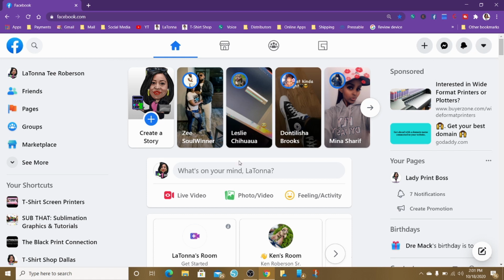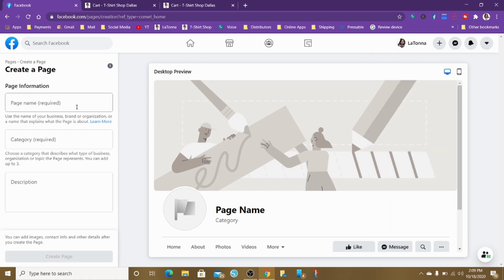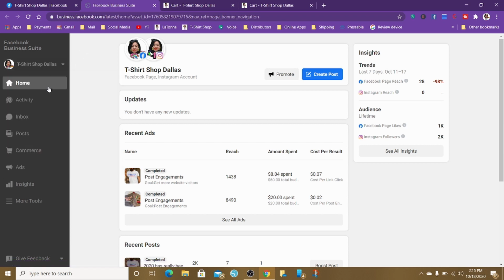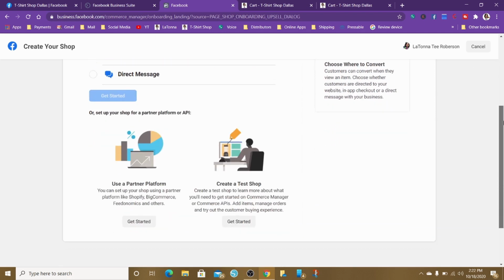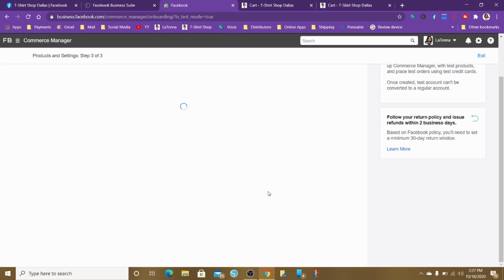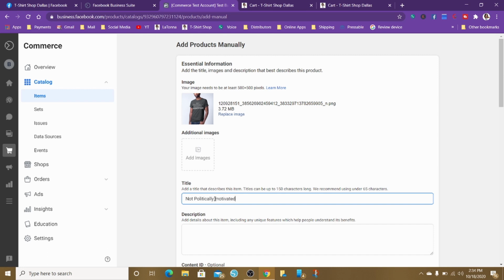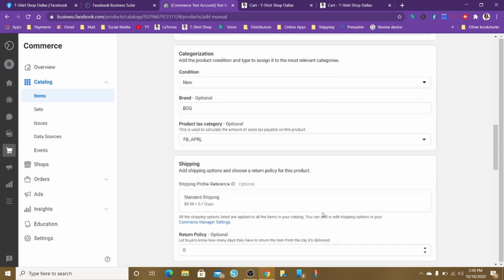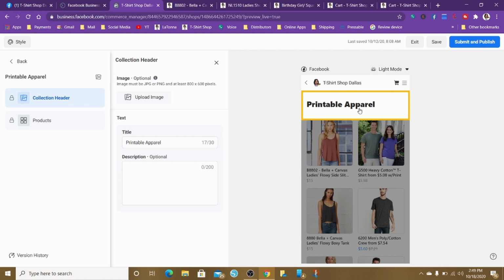How To Set Up A Facebook Store| FaceBook Business Suite 2020 Step by Step Guide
Start Selling on Facebook! This is a step by step guide to creating your  Facebook Shop Page with a complete store catalog using the new Facebook business suite. In this tutorial, I walk you through the entire process of setting up the store.

✅ Products I recommend:

To price heat transfers, vinyl & sublimation products accurately by the square footage & sheets I developed this tool

My complete shop management solution to accurately quote screen printing, sublimation, embroidery, heat transfers & more:

 Logo Design: Start @ $45: www,tshirtshopdallas.com

✅ Need Help with your business?  I train throughout the USA

🎨Learn to Professionally Separate Art using CorelDraw
Coreldraw Vector Separations Class -
Coreldraw & Corel PhotoPaint Advanced Separations(Training -